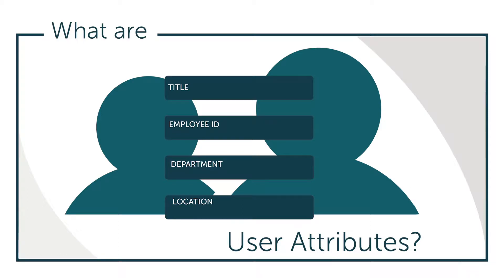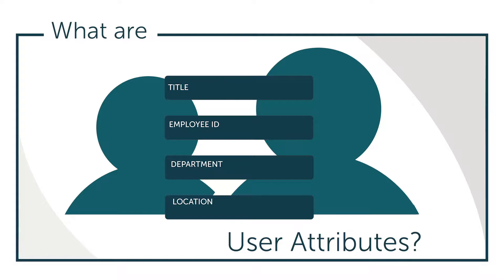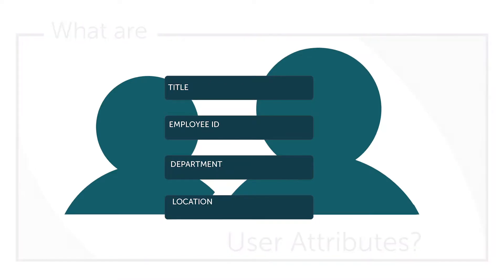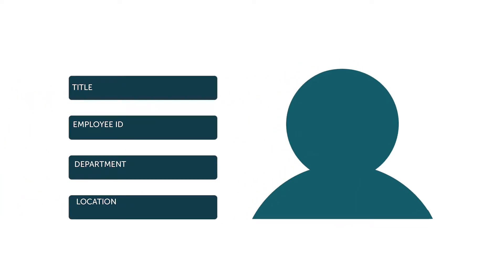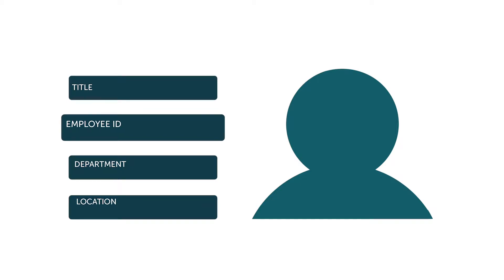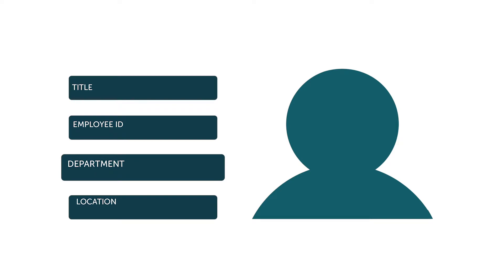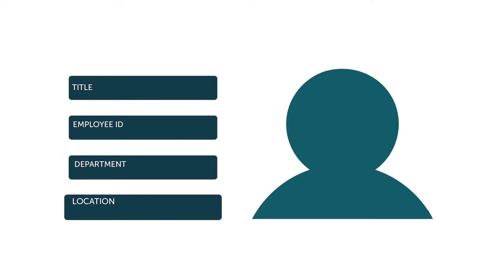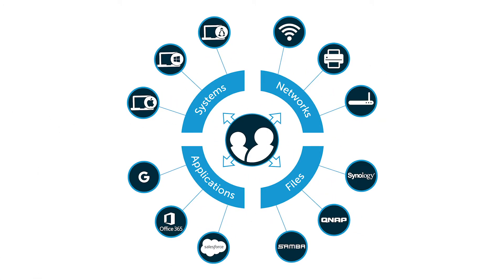What are User Attributes? | JumpCloud Video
User Attributes are critical aspects of modern user identities. JumpCloud has added a set of industry standard user attributes for decoration on users in the Directory-as-a-Service® platform, as well as making all user attributes available in LDAP.  These new attributes are now available in the JumpCloud API.

This feature provides:

- Greater ability to have a centralized definition of a user within the organization, defining their place in the organization, and their resources in a single directory.
- Greater ability to consume rich information about users from LDAP applications.

to learn more about JumpCloud User Attributes, and to see how the Directory-as-a-Service platform can help to shift your entire identity management infrastructure to the cloud. You can also sign up for a free account to see our platform in action.

Check out the following resource to learn more about user attributes.